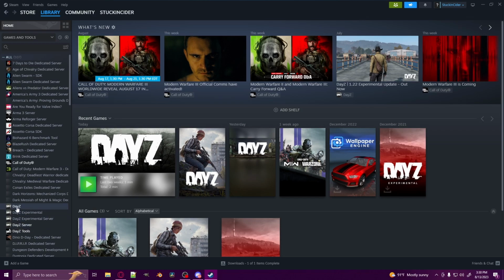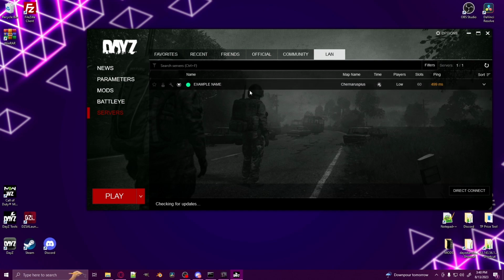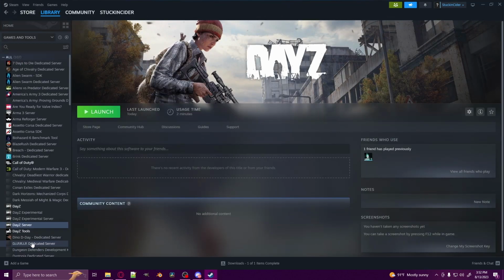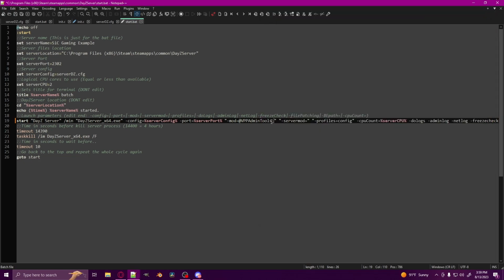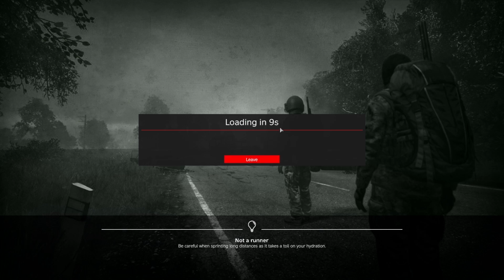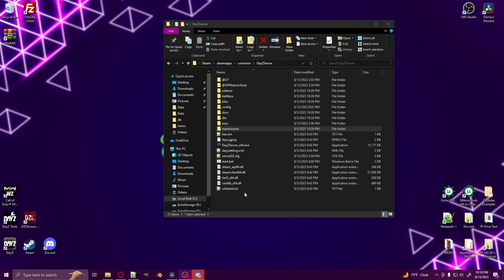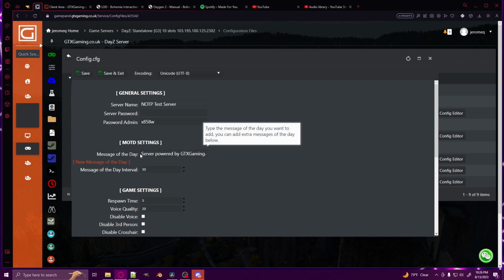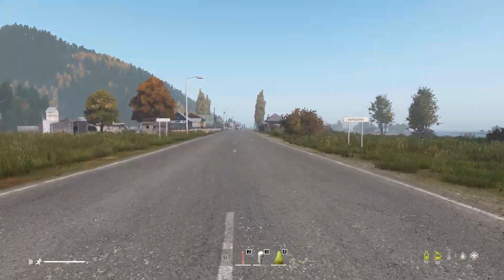DayZ Standalone Server Setup for Beginners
In this video we cover installing and setting up a DayZ Standalone server on our local PC, installing VPP admin tools and Community Frameworks. After that I show you how to do the same with a hosting service like GTX Gaming In the Discord linked below are the files we will go over in my videos.

Also dont forget to give Nemesiss_OG89 a thanks for allowing us use of his test server to demonstrate the GTX side of hosting. His discord link for Night of the Purge is here: